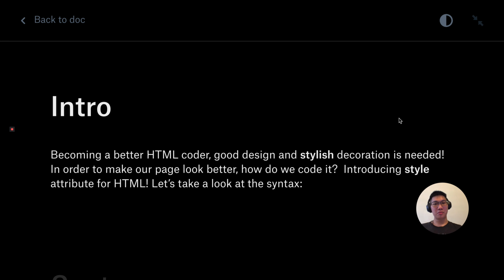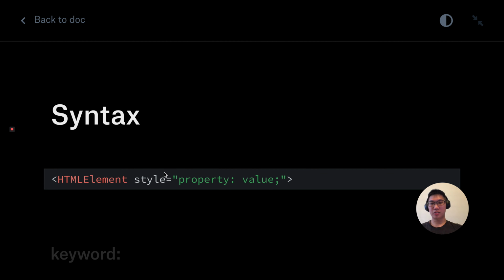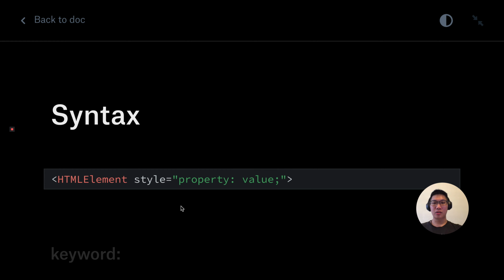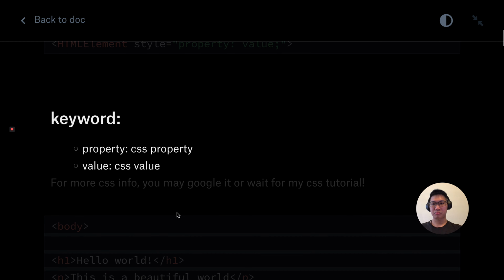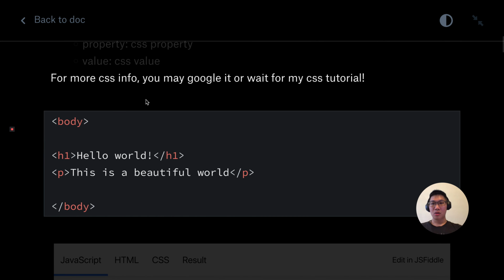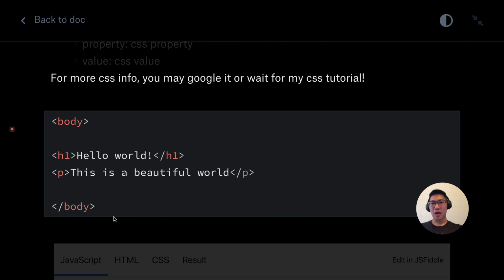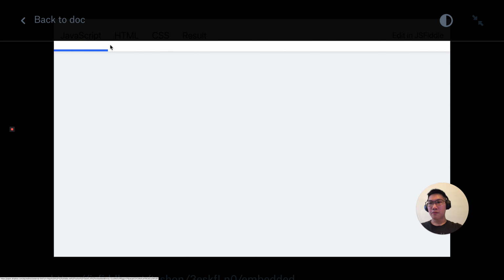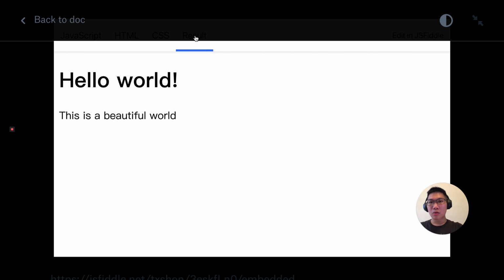[HTML Tutorial] HTML Style - Intro